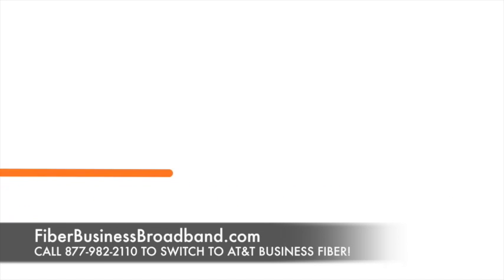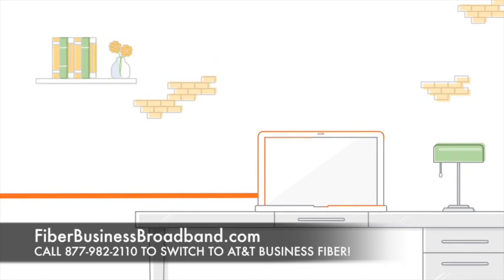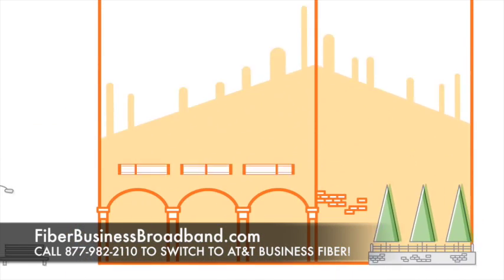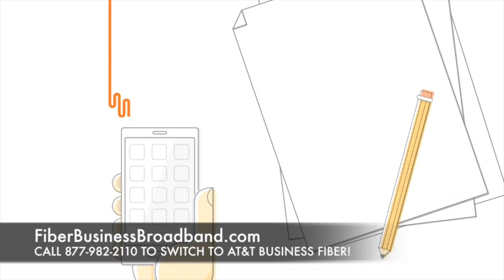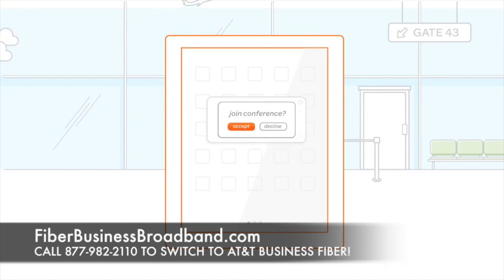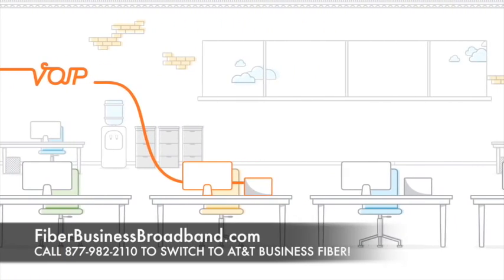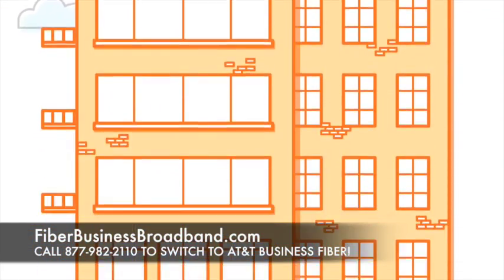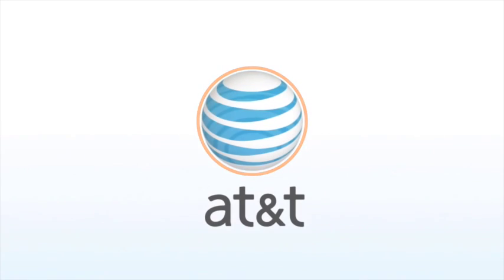Fiber Business in Lumpkin, GA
AT&T Fiber Business in Lumpkin, GA

AT&T Business Fiber Lumpkin, GA

AT&T Business Broadband Lumpkin, GA

AT&T Fiber Business Broadband Lumpkin, GA